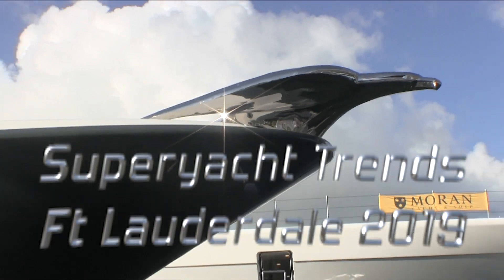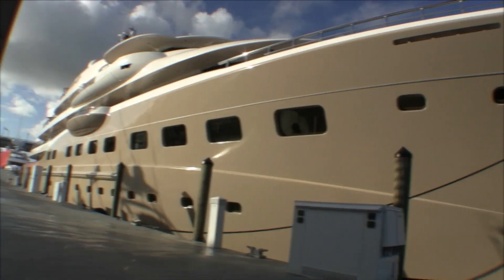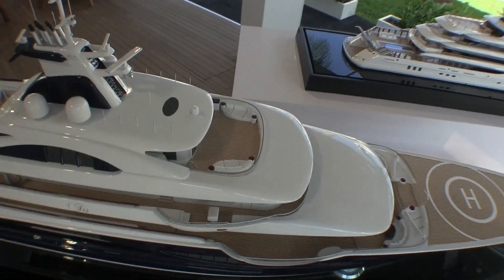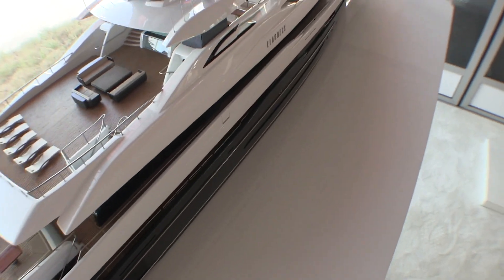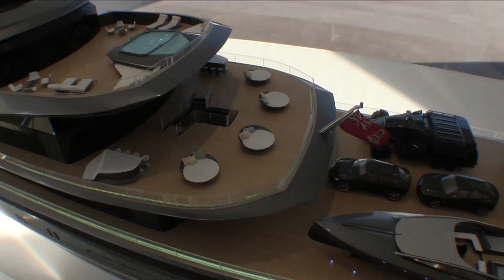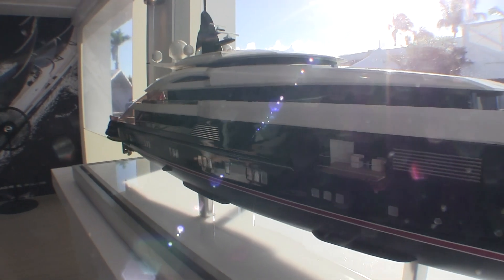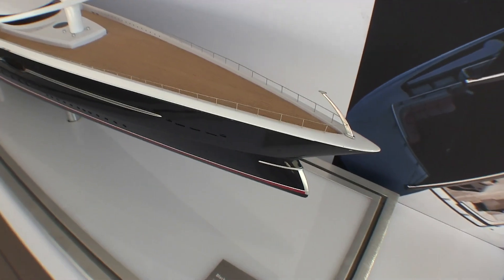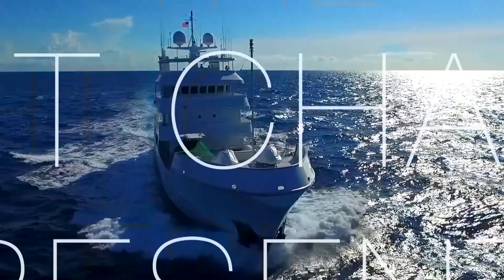New Super Yacht Designs from from Lurssen, Abeking & Rasmussen and Oceanco.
Paul Madden takes you on a tour of the yacht models on display inside the Superyacht Village during the 2019 Ft Lauderdale Boat Show. Part 1 features yachts from Lurssen, Abeking & Rasmussen and Oceanco.

The Yacht Channel is presented by Paul Madden who is a former shipyard representative for Blohm+Voss, CRN and other yacht builders. He is available to consult for qualified yacht buyers and can be reached at pm@XplorerYachts,com  The Yacht Channel is presented by Paul Madden who is a former shipyard representative for Blohm+Voss, CRN and other yacht builders.